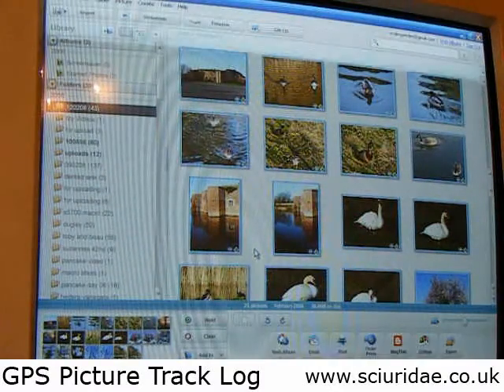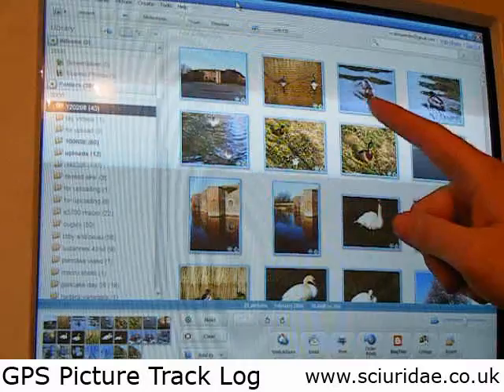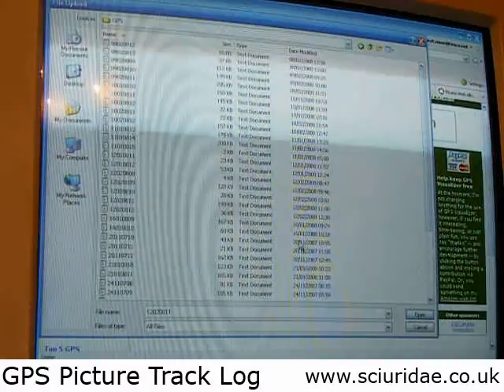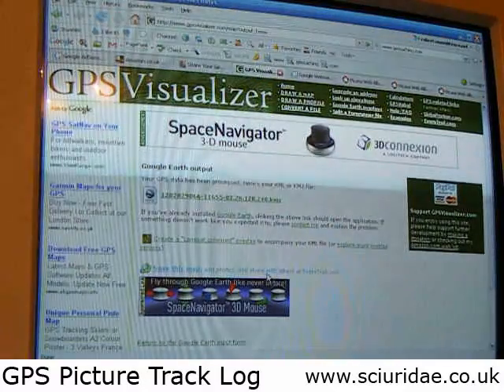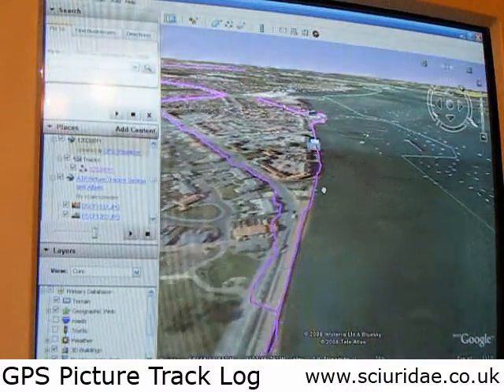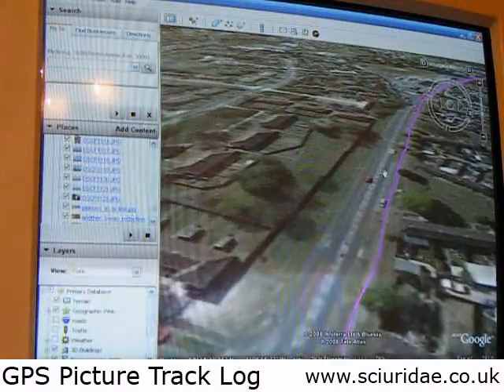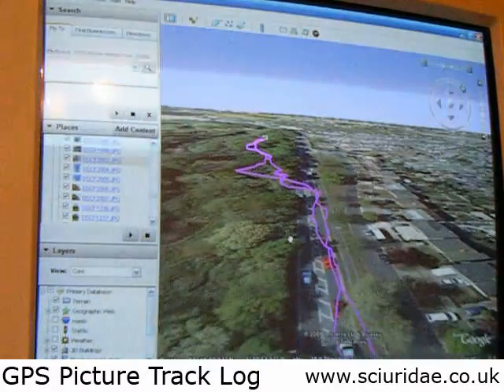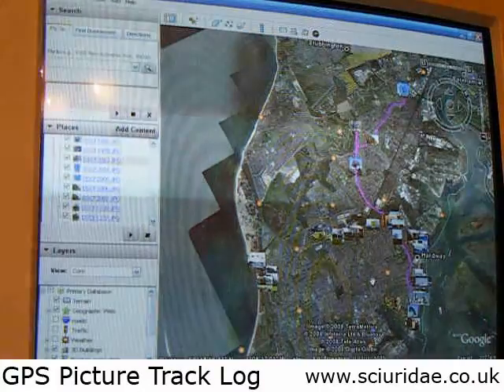Using ATP GPS Picture To Create A Track Log In Google Earth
Making more use out of the ATP GPS Picture Tracker, we tag photos and look at our track in Google Earth.

webmaster: scalespeeder